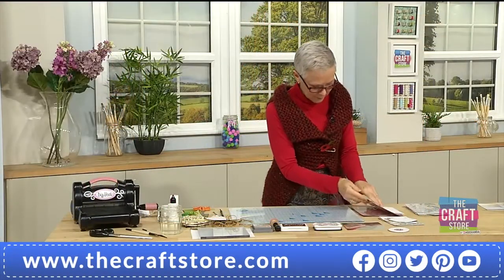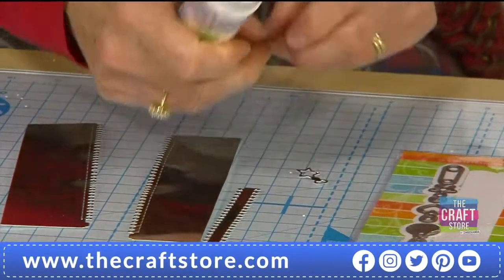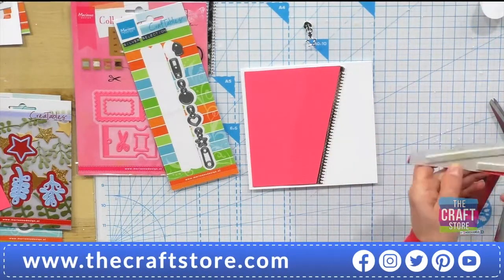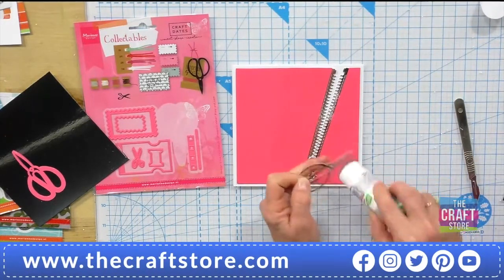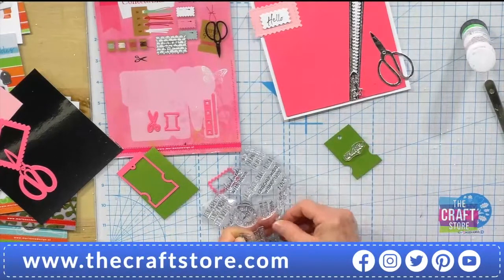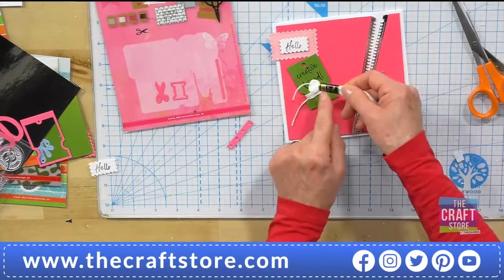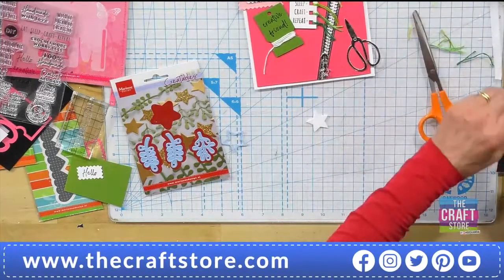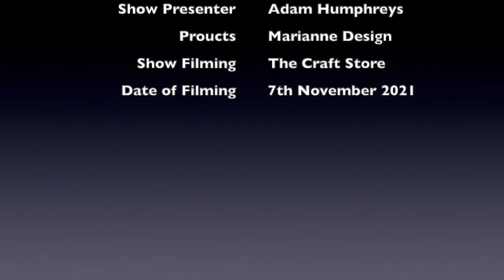Haberdashery Card | Craft TV Demonstration with Sue Smith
A TV demonstration showing you how to create this haberdashery card. Using products from Marianne Design.

Thank you for supporting me on my YouTube channel.